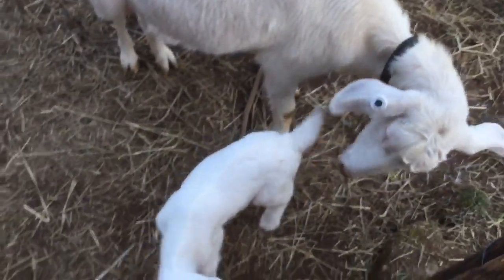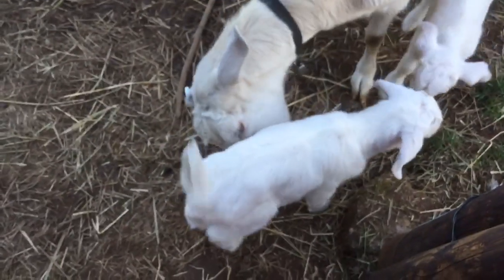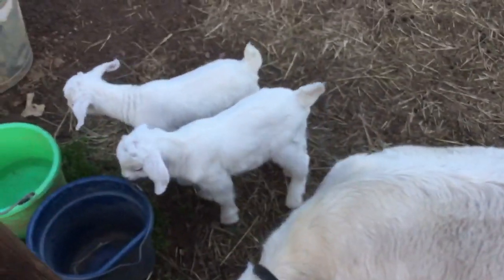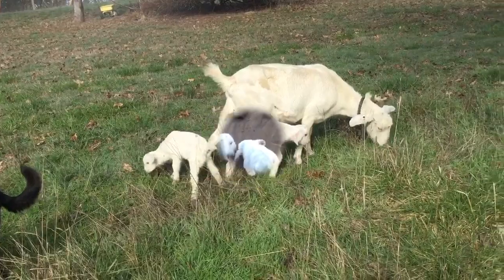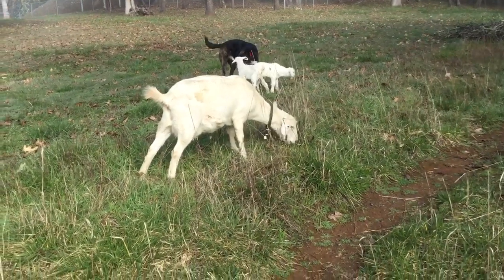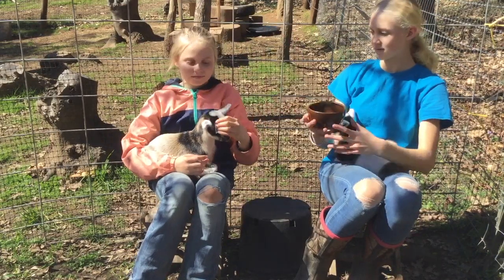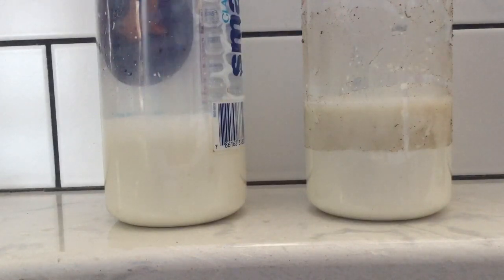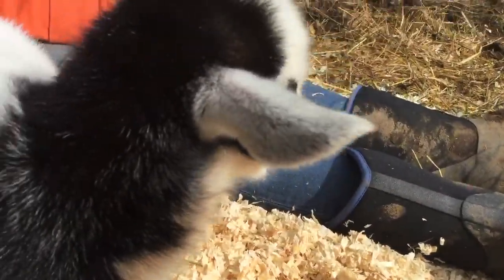BABY GOAT Update! How are ALL the Kids Doing?? || Plus, Bottle Feeding Routine & Name Drawing...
Welcome to Silver Pine Kikos.

Today I’ll take you guys along for an update on all of the baby goats that are born so far on my mini farm. How are they doing?? Get ready for some cuteness!!

***If you live in Oregon too, and you’re interested in breeding your doe goats to my awesome buck, click right here:

Sylvia is 14, and raises Kiko goats (and soon Savanna’s too) for a hobby business. Starting with just two does, and later a buck, she shows her goats in 4-H, breeds them, raises baby goat kids, and sells them. More goats to come into the herd in Spring! She strives to produce quality goats, and hopefully help make this amazing, hardy, minority breed more well-known in her area. She also has fun with her goats, and learns responsibility and farm management in the process. All animals are treated with care and respect, and get to enjoy part time free ranging on the property, eating grass, and blackberries. Silver Pine Kiko’s thrives on her family’s 5 acre property in the beautiful green foothills of Oregon.